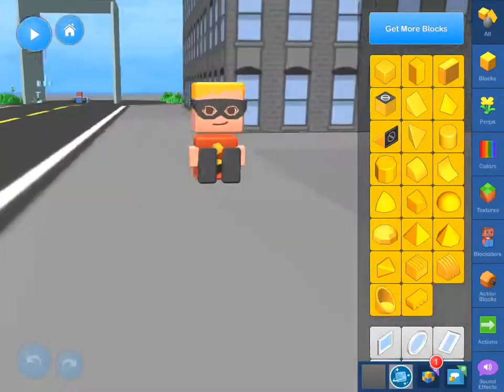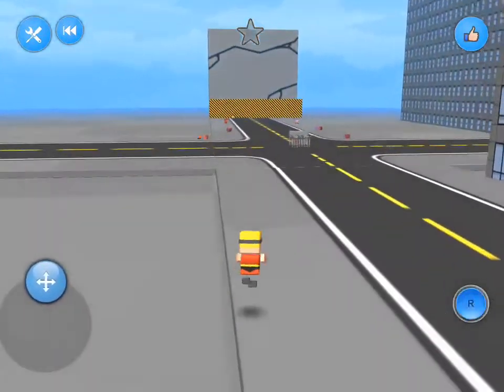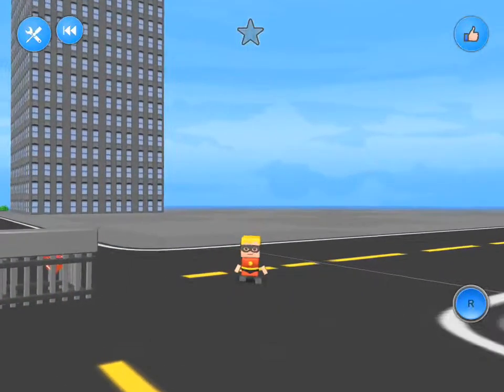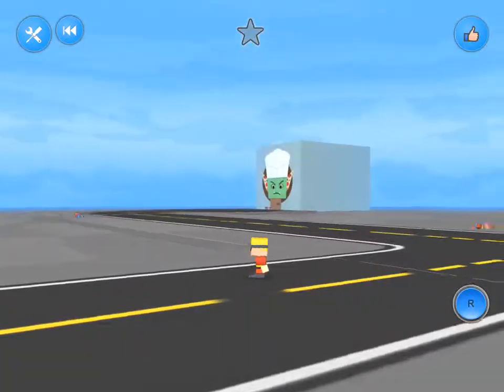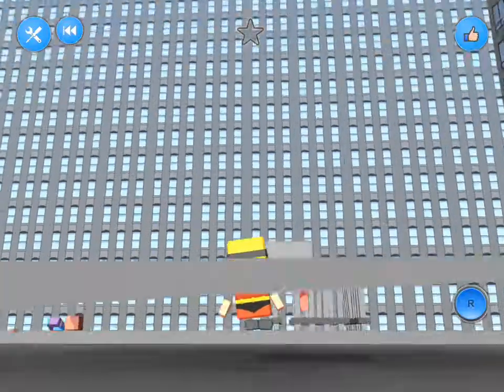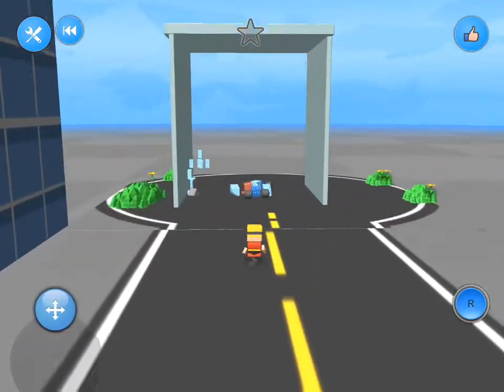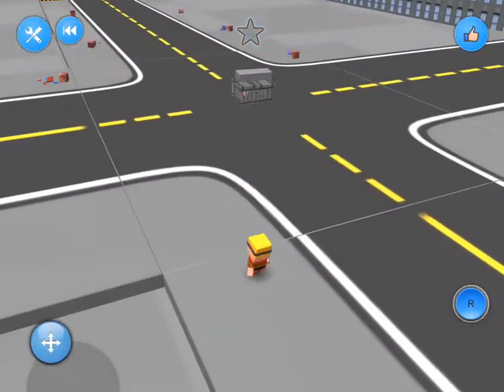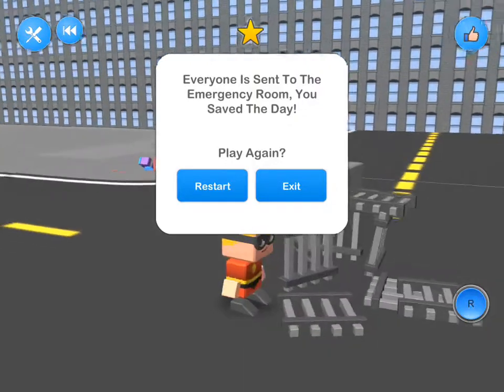[Blocksworld HD] ANOTHER One of my games and important stuff